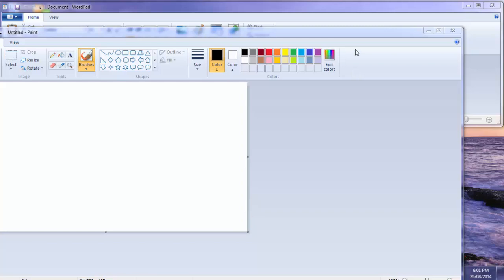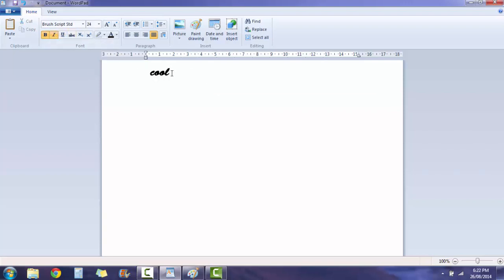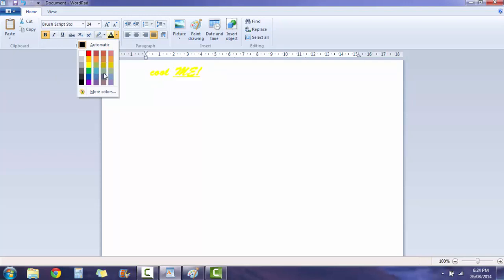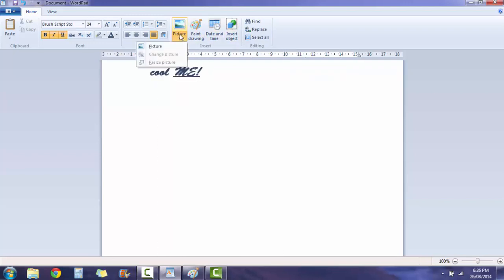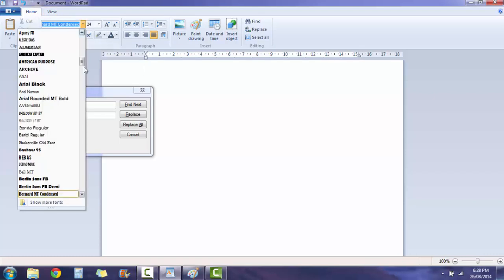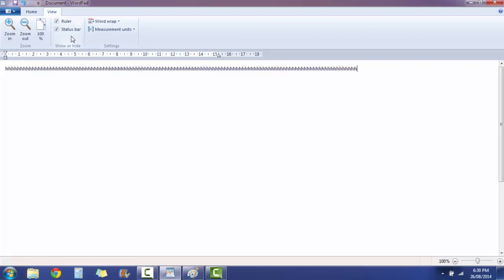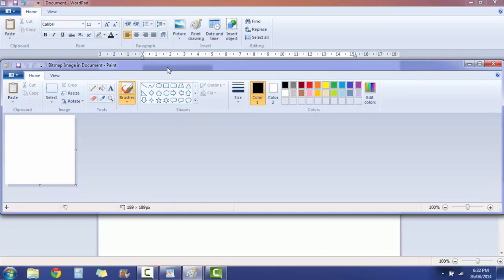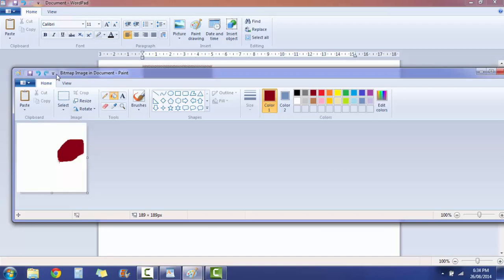Introduction: Basic Applications #2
This video is the second part of the first video.
Sorry,I have cut this video off at the end so theres going to be a 3rd video

Support the young Youtuber community! :)